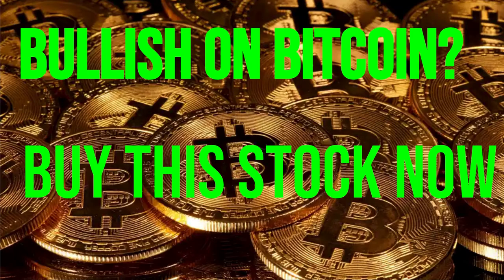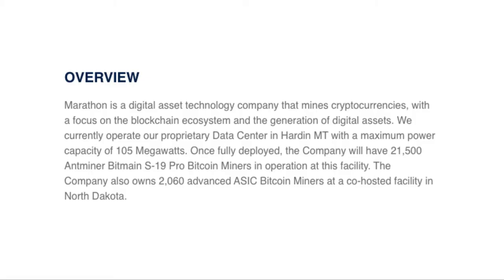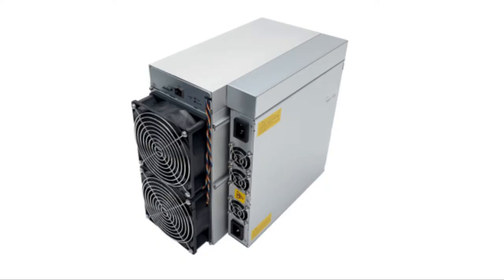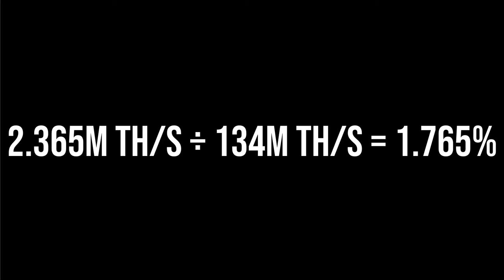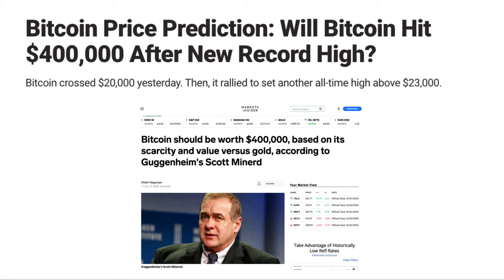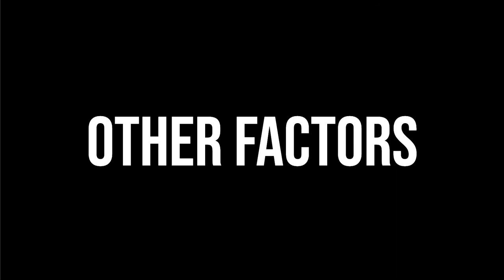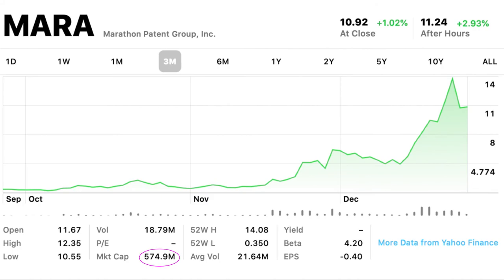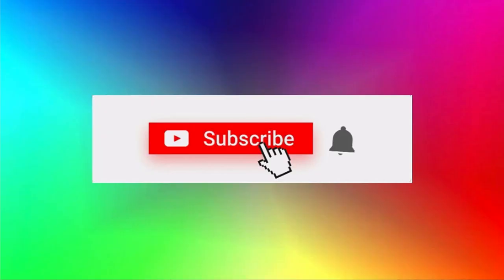A Cryptocurrency Stock With Huge Potential 🚀🚀🚀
In this video I explore a stock that will go up in value as crypto does. If you believe in the value of crypto as a whole, this is a great company to invest in.